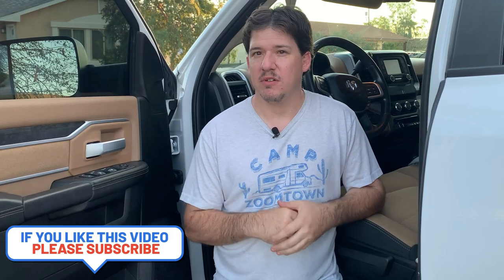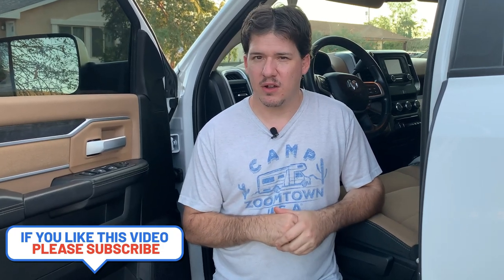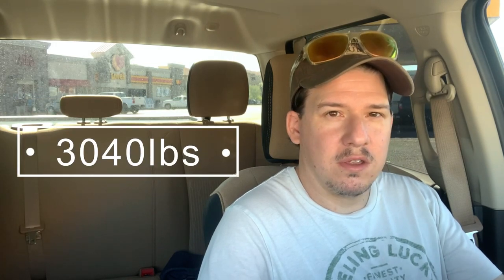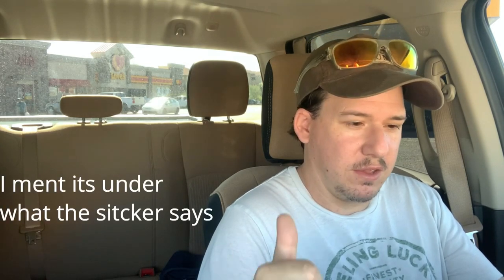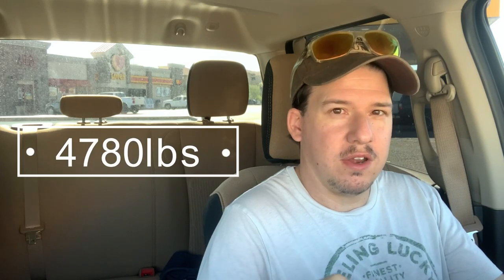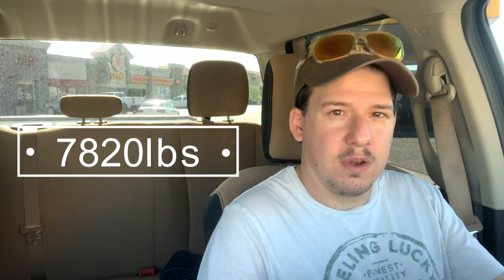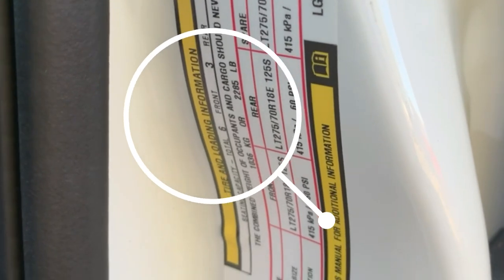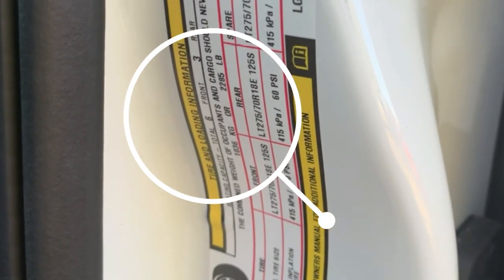How towing capacity is determined | What towing capacity do I need for an RV GVWR/Payload Explained!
In this video we talk about how towing capacity is determined, what towing capacity do I need for an RV and what is GVWR & Payload

Below is some apps & websites that we use when we go camping.

Although we share our tips and tricks that work for us, we are not travel or RV experts, therefore it's important to do your own research to find what works best for you.